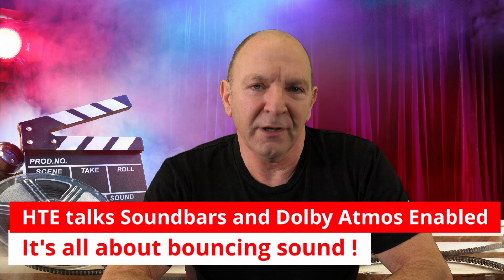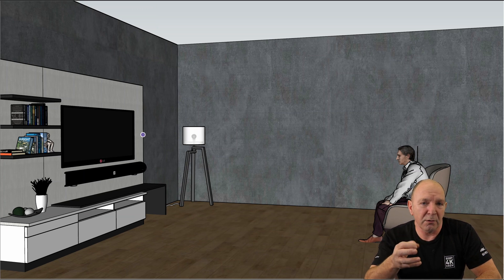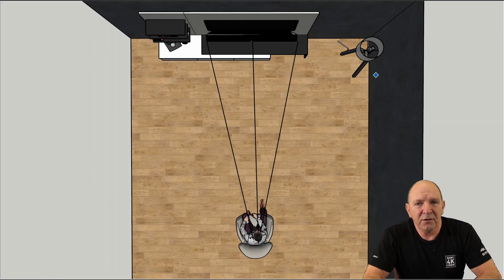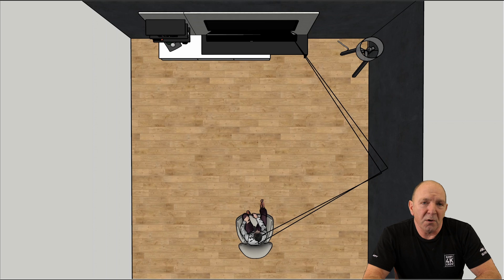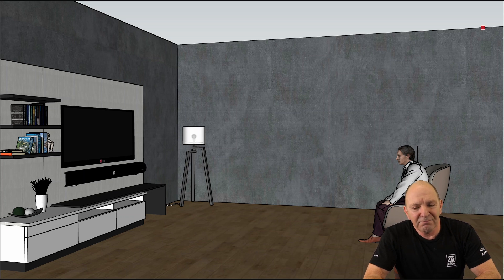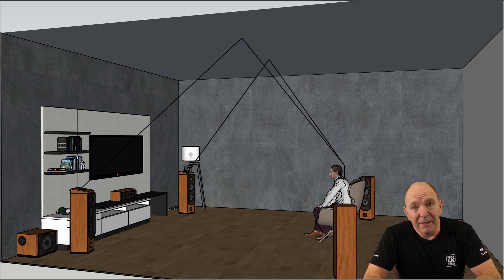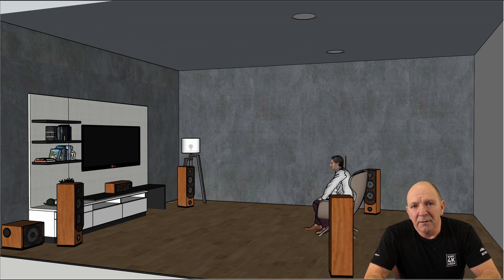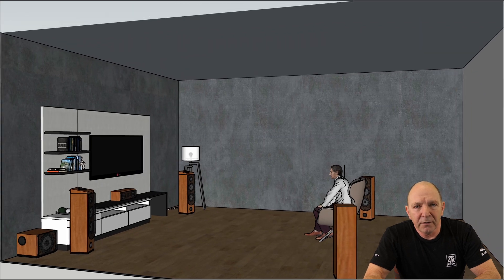HTE talks Soundbars and Dolby Atmos Enabled.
In this video we talk all about Soundbars, Dolby Atmos Enabled, 5.1.2 Surround sound systems and how they work and are configured for accurate sound placement.

We discuss how Soundbars and Dolby Atmos Enabled bounces sound to achieve its goal and how this compares to true 5.1.2 speaker placement.

We also talk about shortcomings of rooms that may not suit soundbars or dolby atmos enabled and what to consider when installing these.

This should clear up some perceptions as to how these all operate and some of the limitations of the rooms that might be used in.